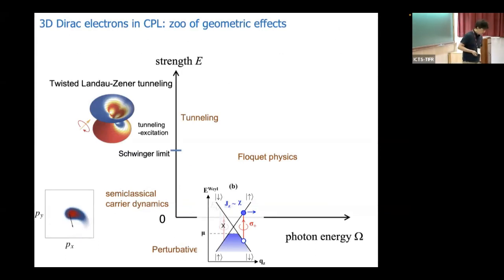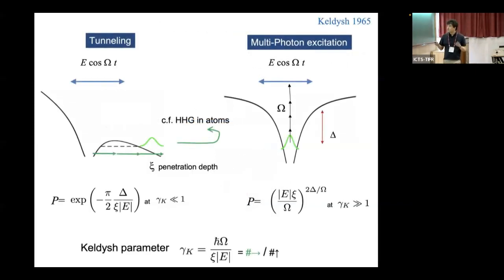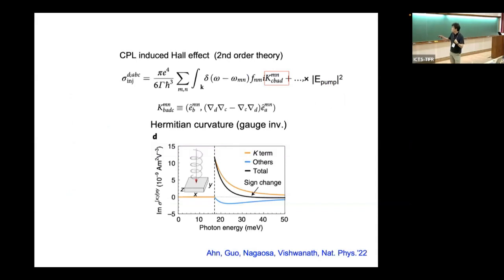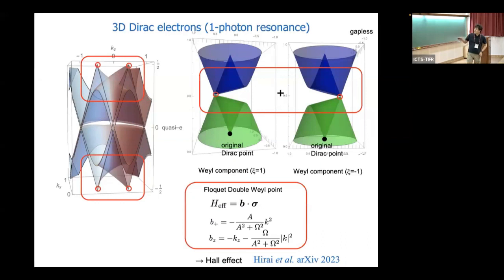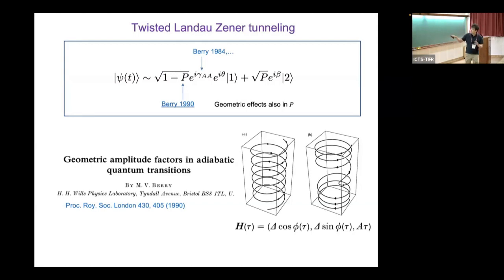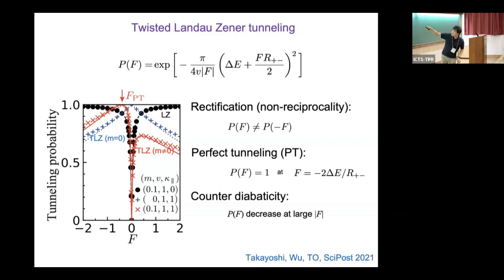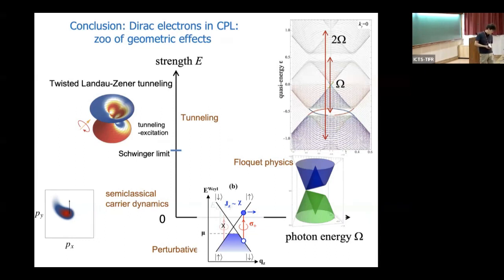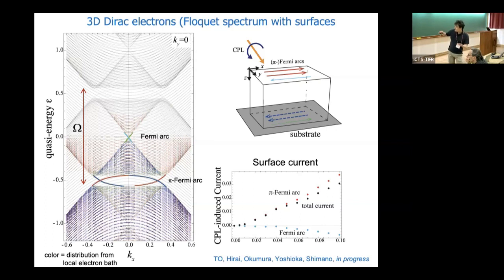Nonperturbative Geometric effects in LaserIrradiated 3D Dirac Semimetals by Takashi Oka